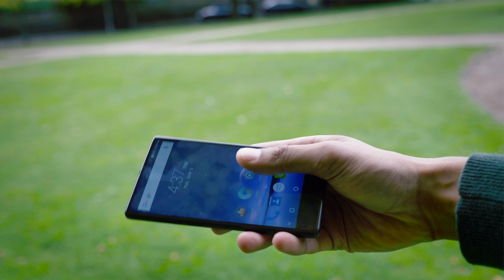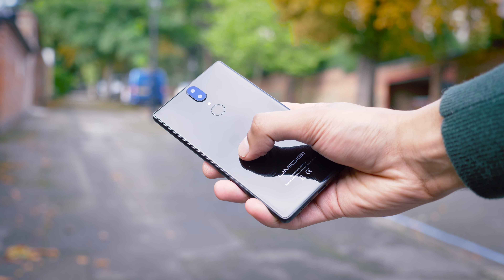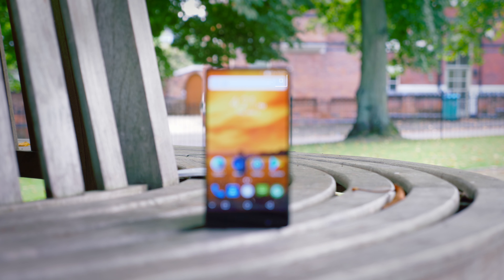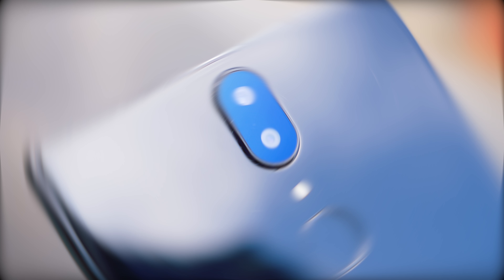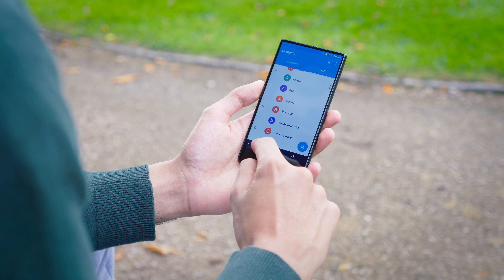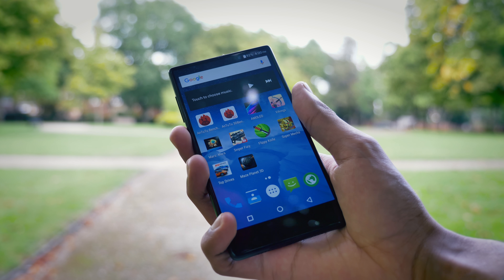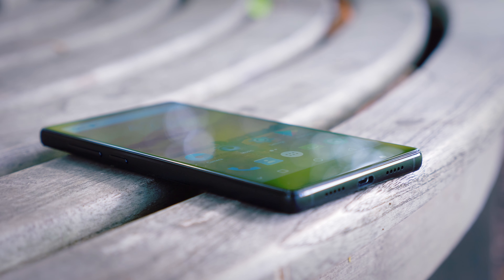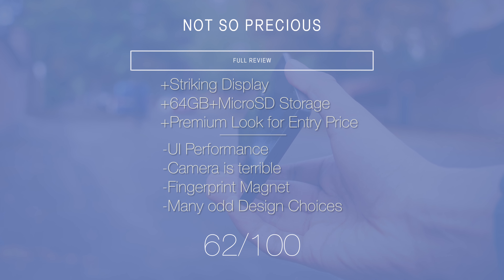UmiDigi Crystal Frameless Smartphone!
Is the Bezel-less Frameless Smartphone the Future of Smartphones in 2017?  Welcome to the review of the Budget Crystal Smartphone!